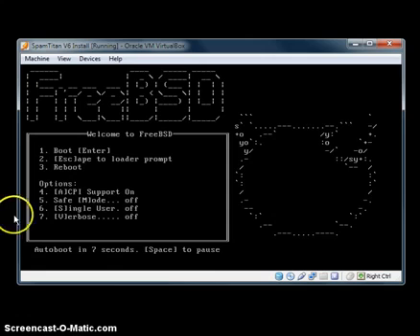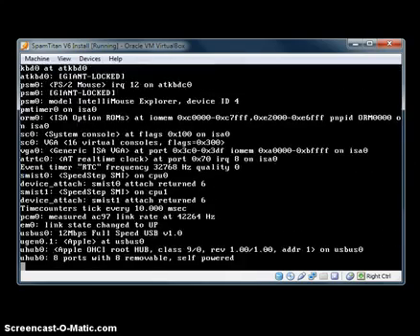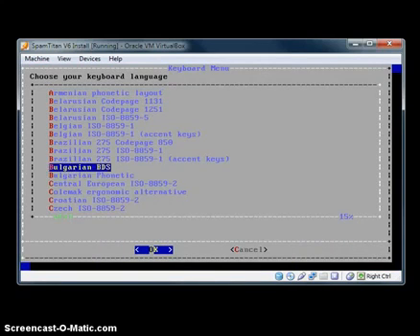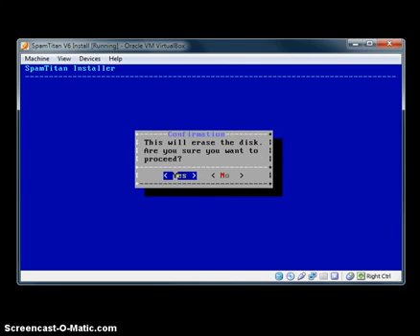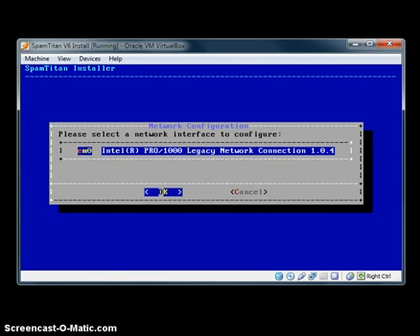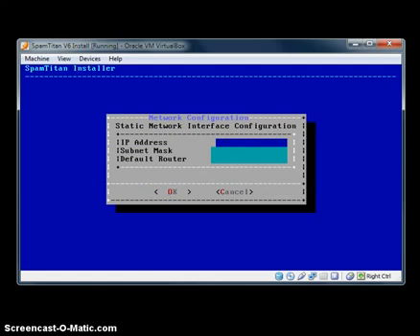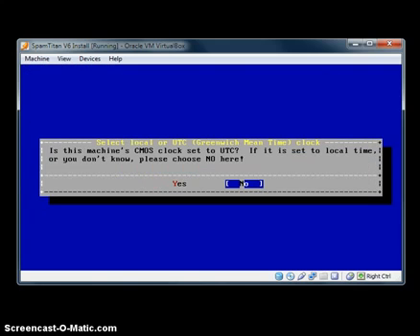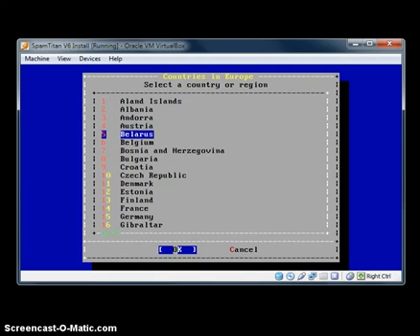SpamTitan v6 Install